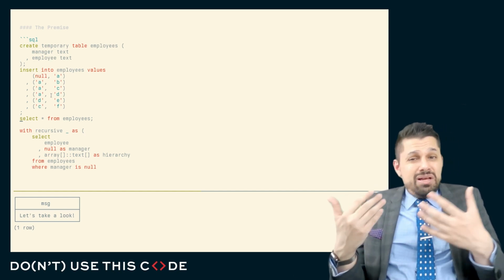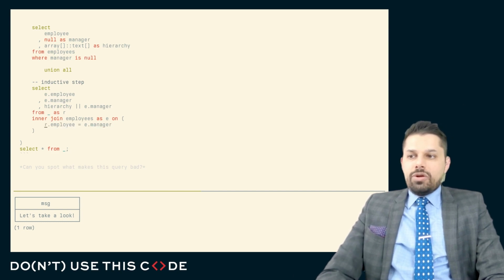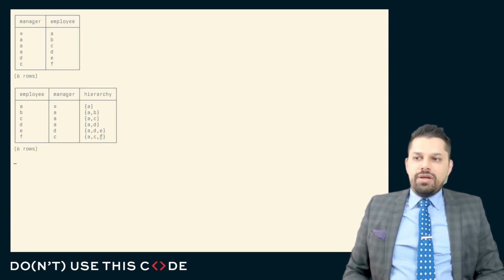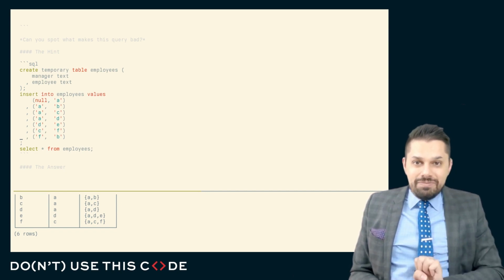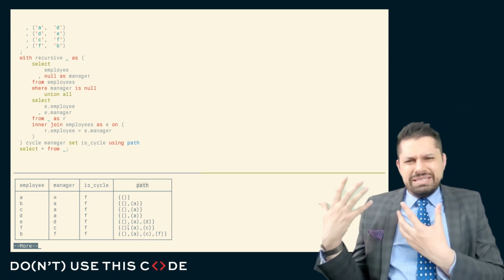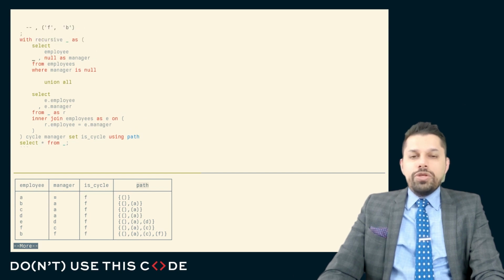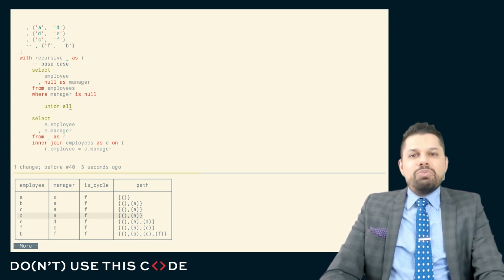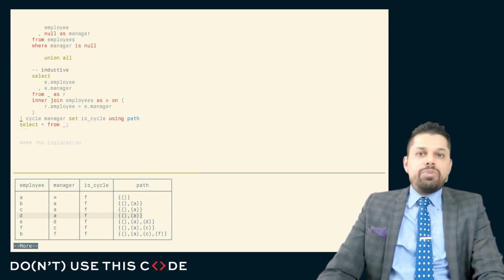Querying with Recursive | Spot the Bad SQL Query Part 5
This is part of the Spot the Bad SQL Query series.

Can you spot what's bad about this SQL query?

Join us on a code review journey, designed to help you identify common pitfalls, edge-cases, and anti-patterns when analyzing data using SQL. These mistakes will transcend simple typos, syntax errors, or historical quirks of SQL, and instead point to deeper conceptual and knowledge gaps when designing efficient, effective, correct queries.

In this series, we will review some bad SQL queries with the intention to systmetically improve it and to improve our use of this fundamental tool.

We'll see queries that…

- are subtly wrong as a consequence of issues relating to null values
- need to be slightly rewritten to make better use of SQL window functions
- contain serious performance issues when using keywords like limit and offset
- contain serious correctness issues when using (recursive) common-table expressions
- don't correctly handle duplicates when performing set operations combining queries